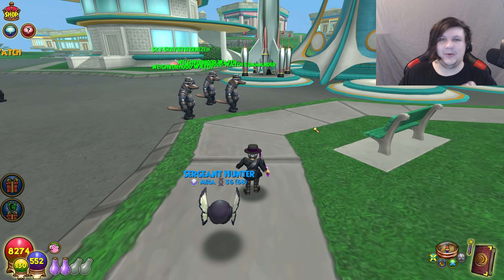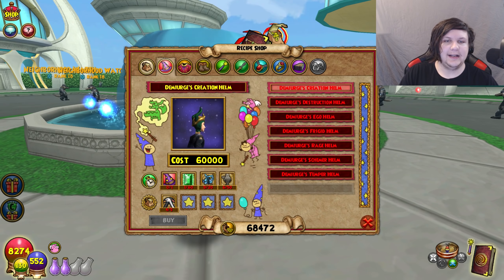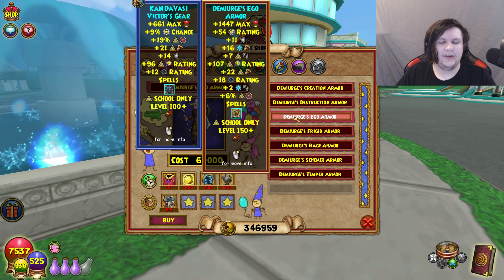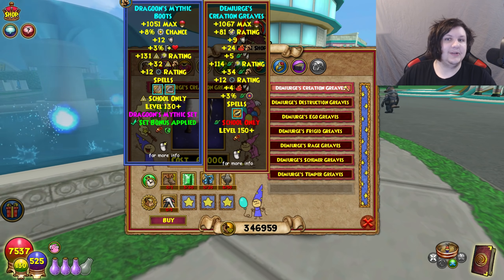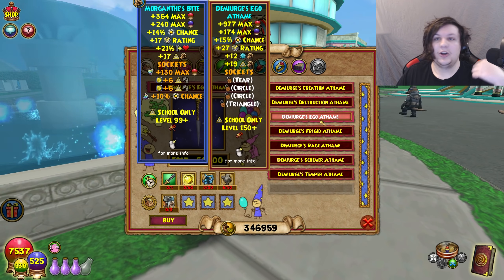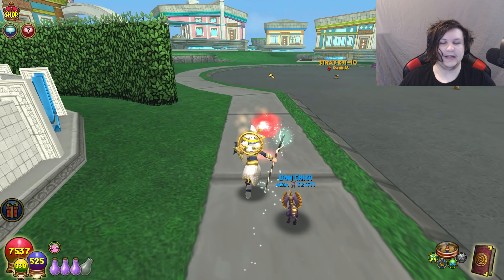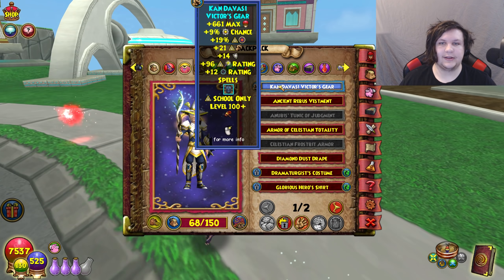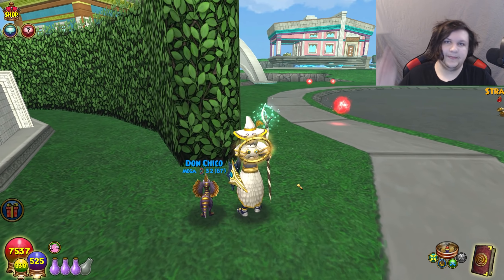MASSIVE Merciless Rebalance COMPLETELY Changes Gear Meta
CURRENT PATRONS:
Mercy
James MacGrath-Mercer
Sir Mediocrity
angelcloves
Steven Walker

0:00 Introduction
1:03 The Previous Meta
2:09 The New Merciless Gear
3:25 Hat, Robe, Boots (FINALLY A NEW ROBE)
8:16 Merciless Wand
9:23 Athame, Amulet, Ring (HUGE NEW ATHAME AND RING)
11:38 Decks
11:58 Overall: New PvE Meta
14:34 Storm vs. Fire
15:46 Conclusion